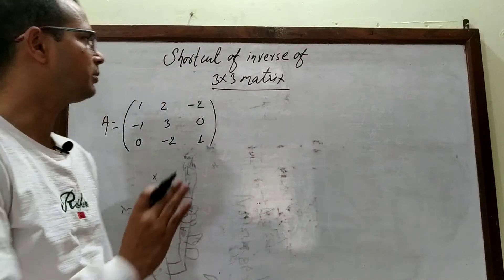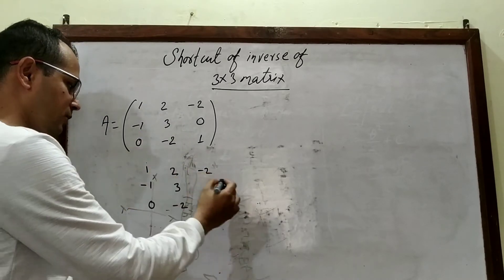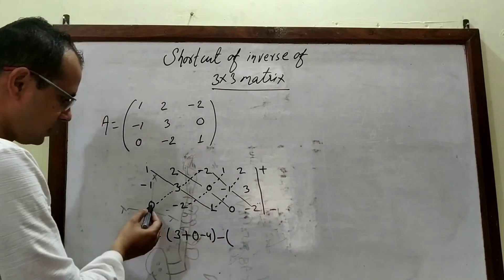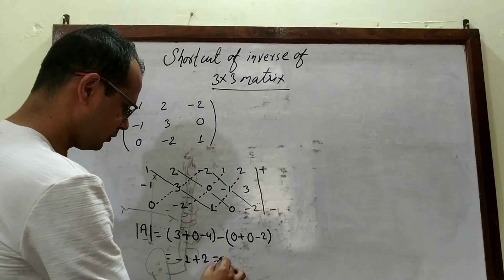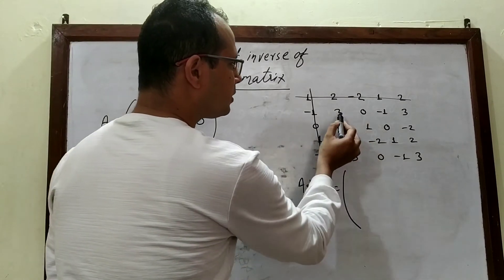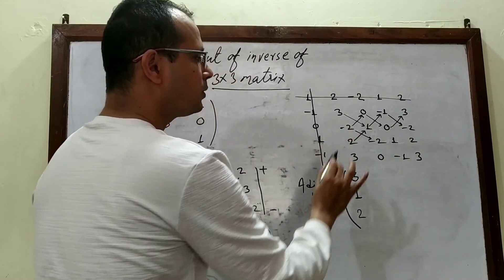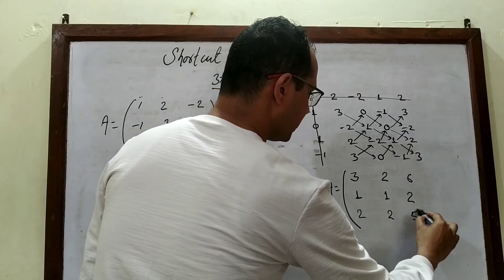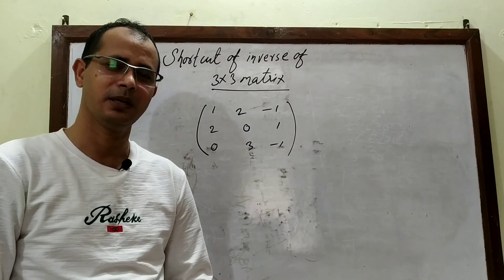Shortcut of inverse of 3*3 matrix,NEB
Find inverse of 3*3 matrix in 60 seconds.